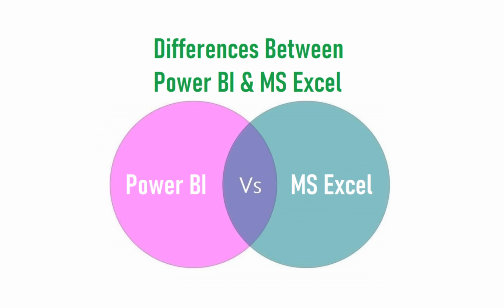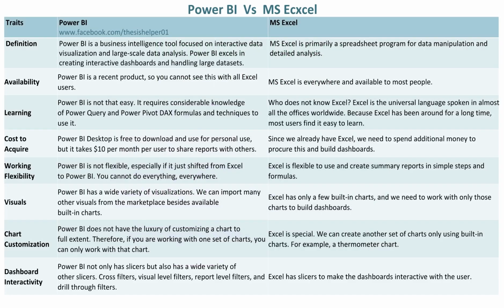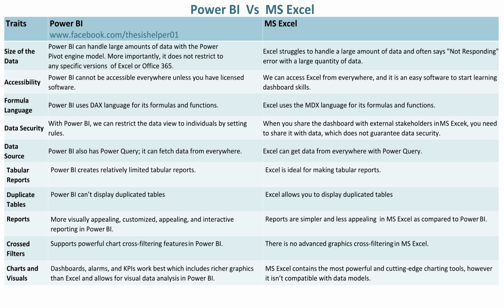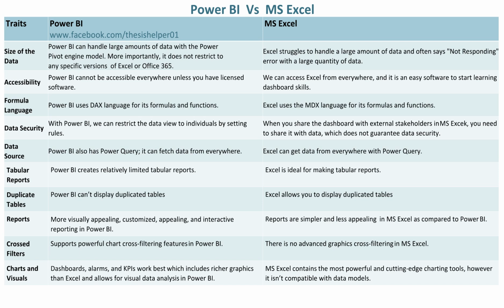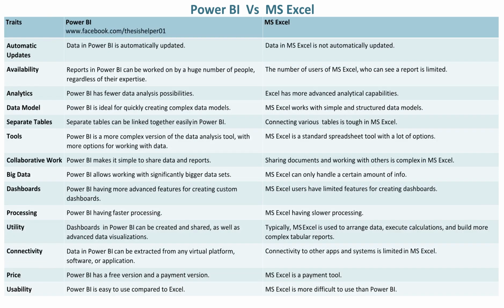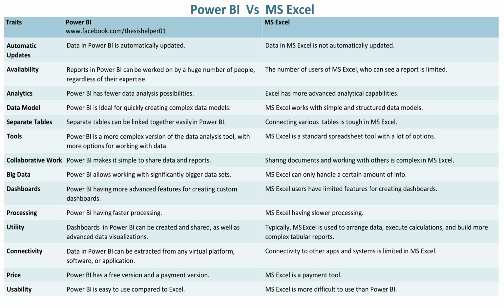Differences Between Power BI and MS Excel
This video is about differences between Power BI and MS Excel. Watch till end.